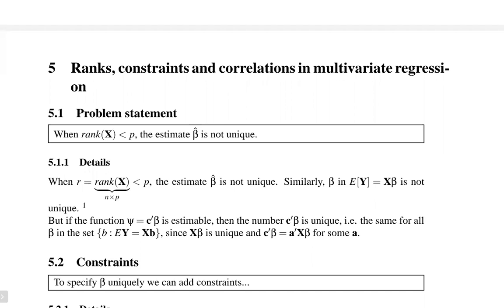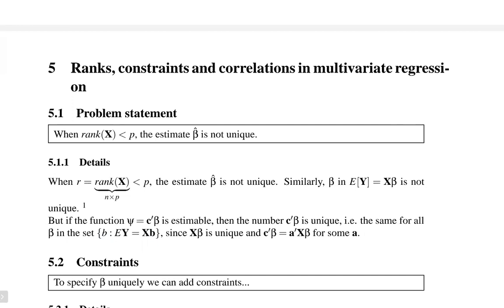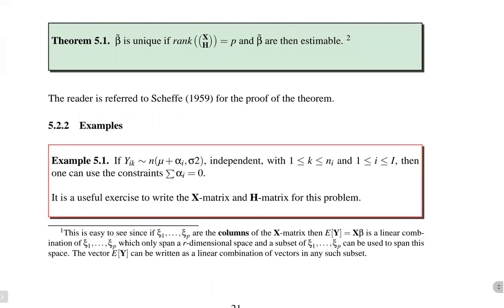stat545.3-2-07 ranks and constraints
When the X'X matrix does not have an inverse and the parameters are not fully defined one can specify constraints to make the resulting constrained parameter estimable.